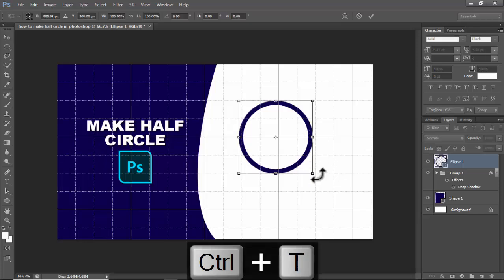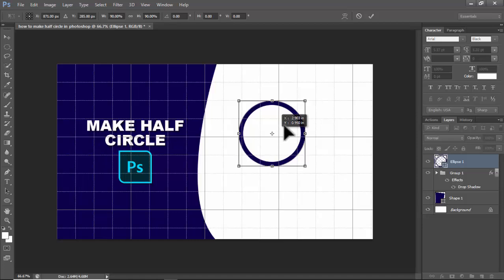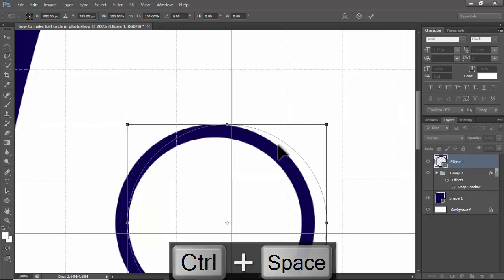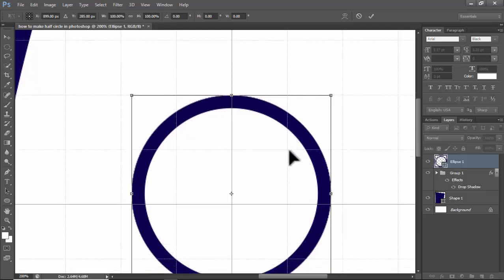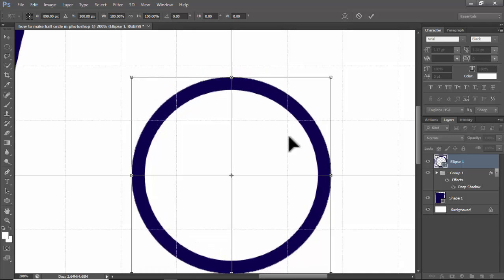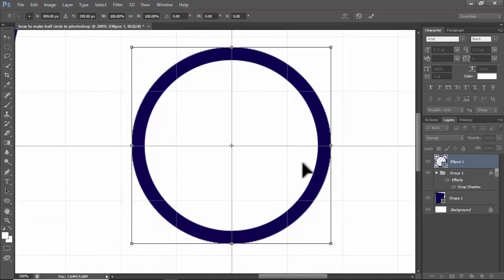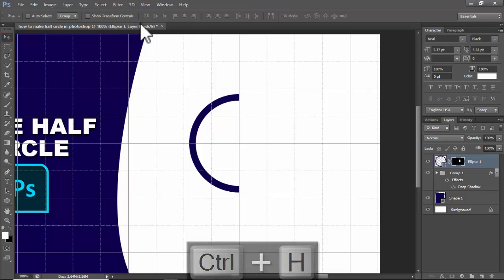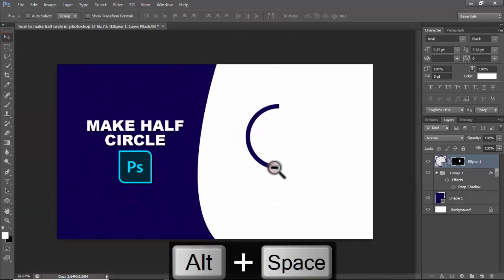how to make half circle in photoshop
In this video : how to make half circle in photoshop